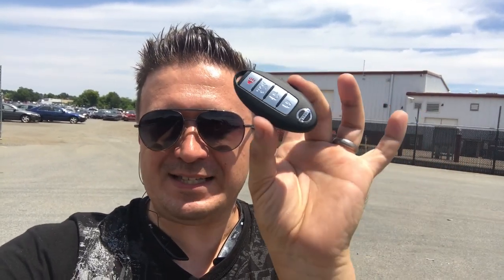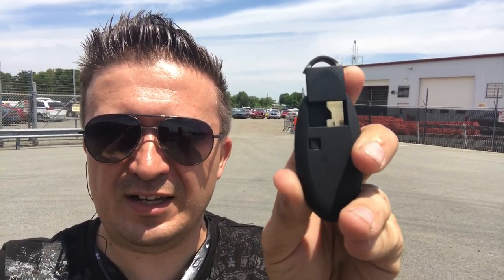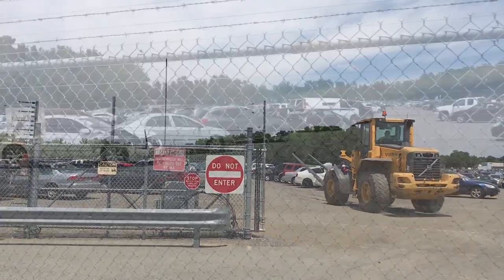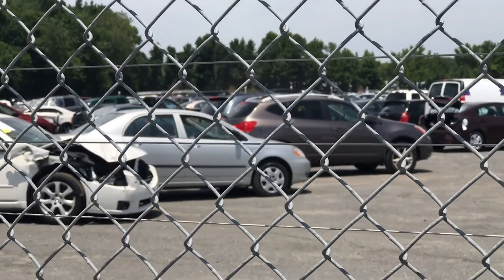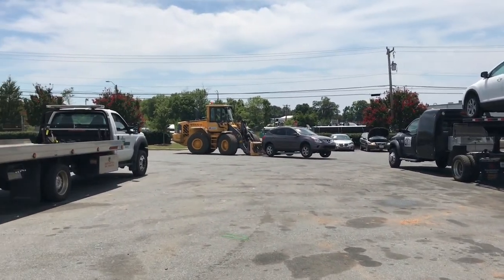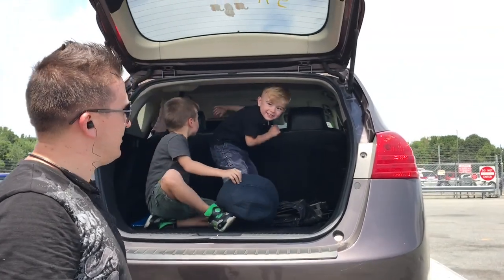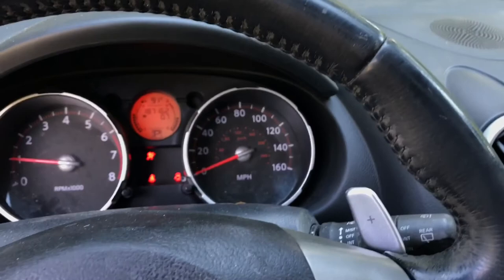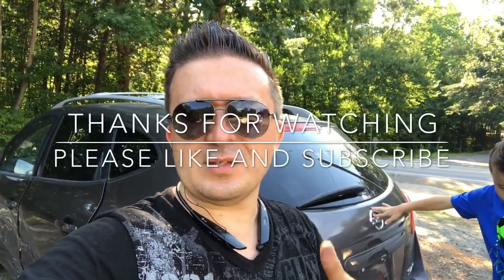I Bought a 2008 Nissan Rogue SL 4 wheel drive ZIMALETA VLOG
Free 4K 30fps Action Camera give away, click the link if you want to participate, Rules are in the description